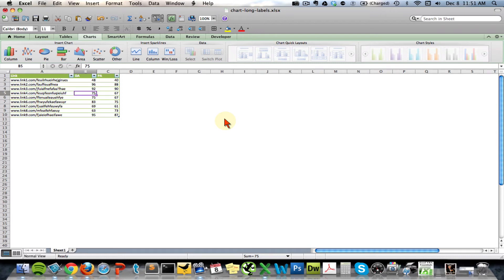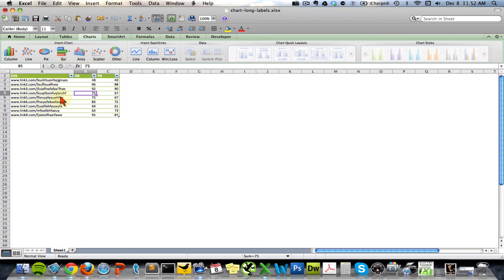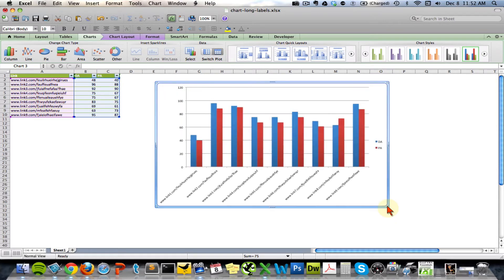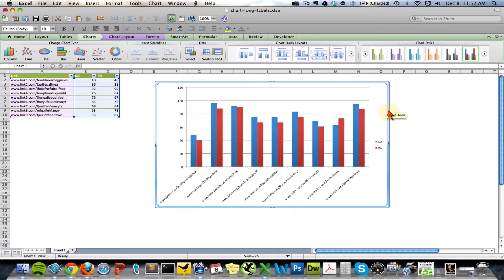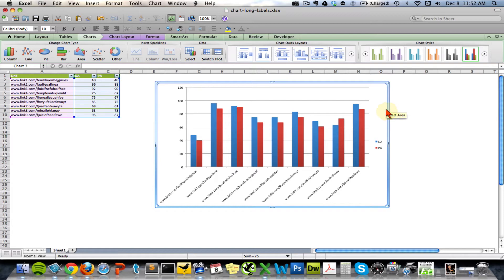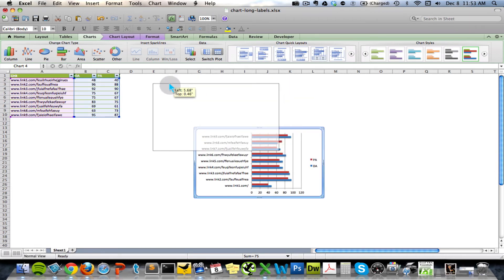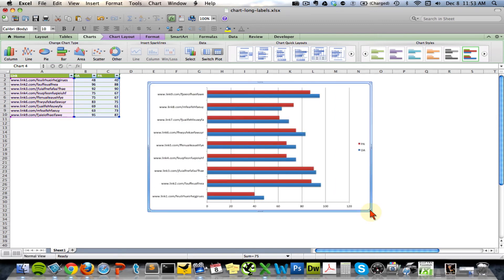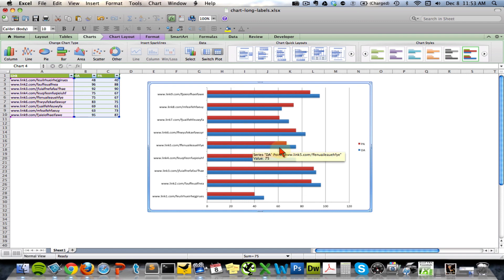How To Chart Data With Longer Labels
Based on this post Stop making people tilt their heads to read your chart axis! If you have longer labels use a horizontal bar chart instead of the vertical column chart.